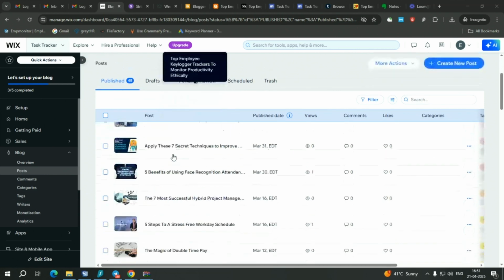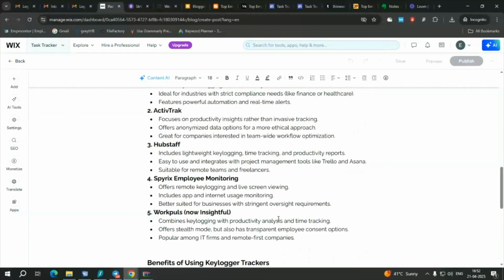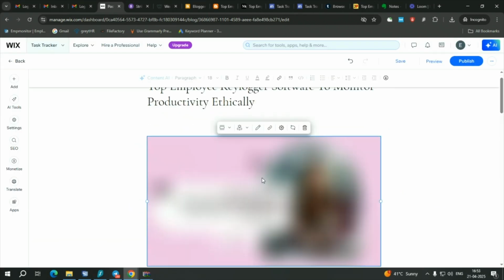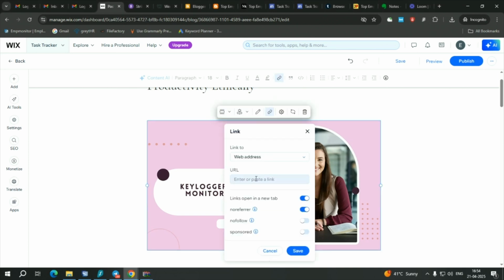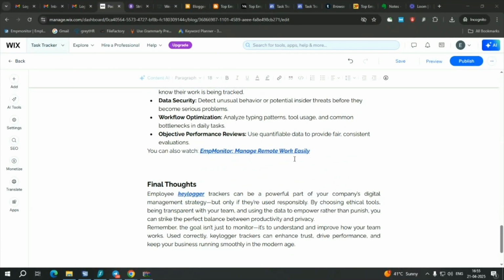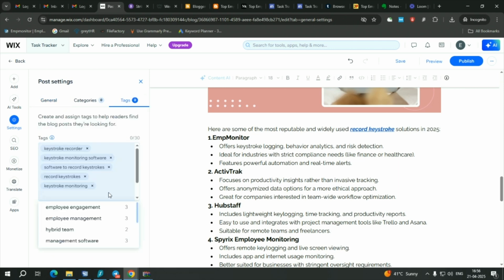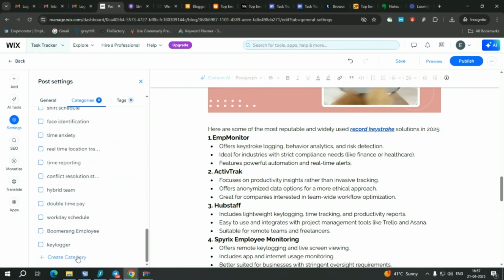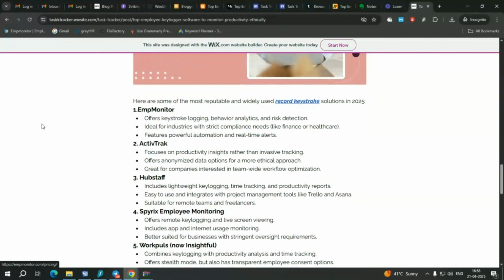Wix Web 2.0 Posting Tutorial: Optimize Images, Links & More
Want to maximize your Web 2.0 posts on Wix? In this tutorial, I’ll show you how to optimize images, links, and other essentials for better SEO and user experience.

✅ Learn how to:

Add optimized images and alt texts
Insert SEO-friendly, relevant links
Structure your Web 2.0 posts for ranking potential